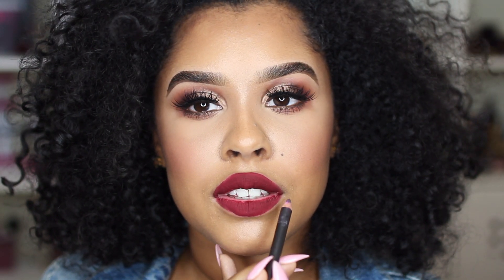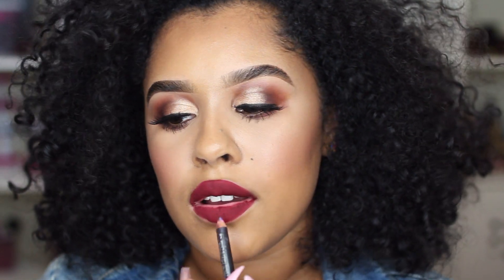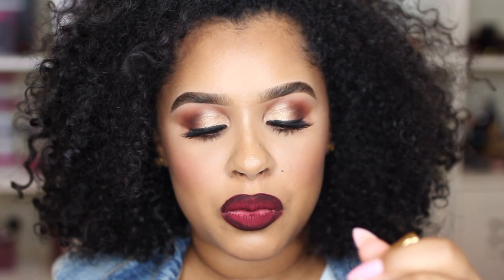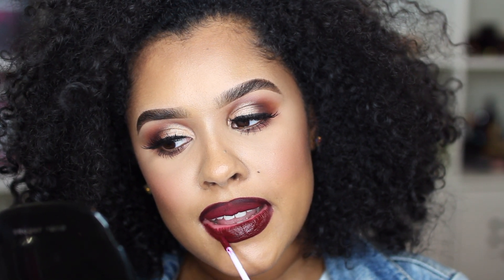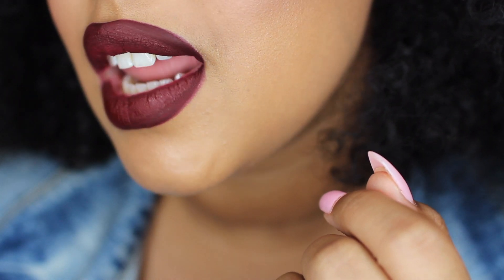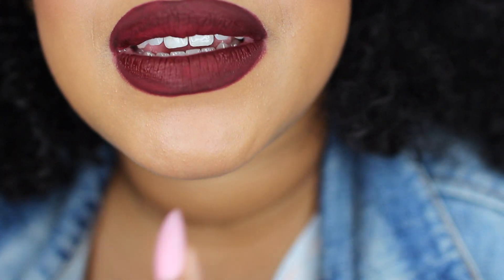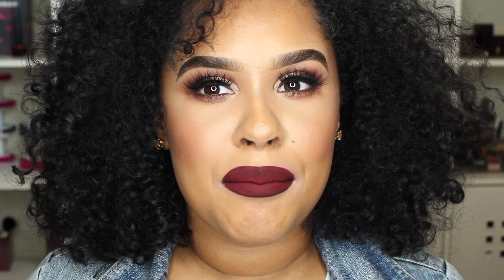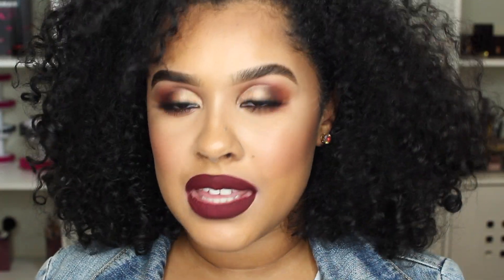Lips Like A Pro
To try this technique you will need
1. Lipstick
2. Lip Liner
3. Concealer
4. Small Flat Brush
5. Small Fluffy brush to blend concealer around the lips out